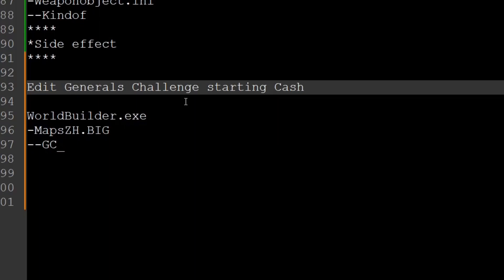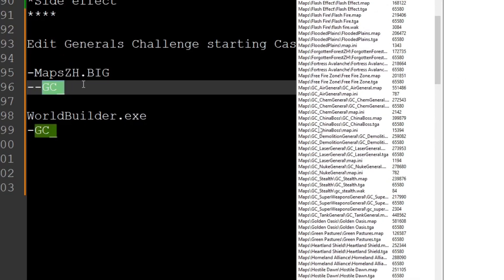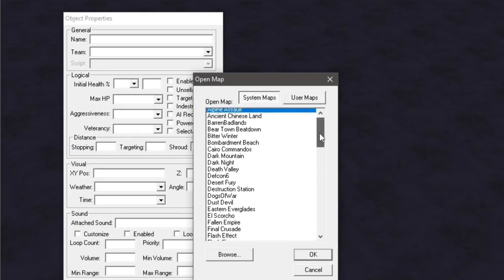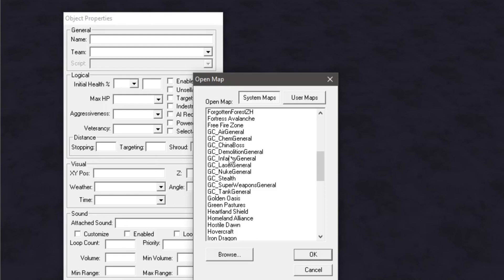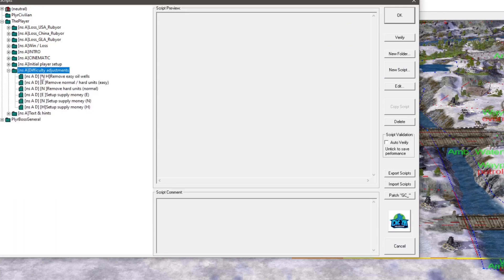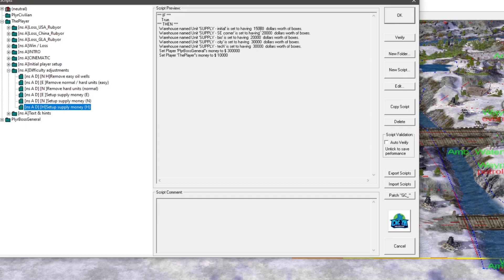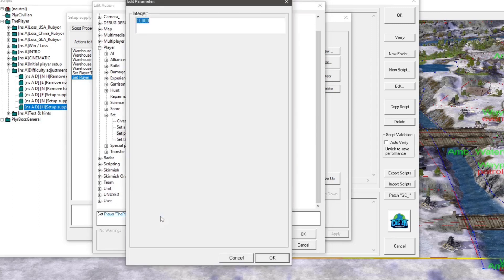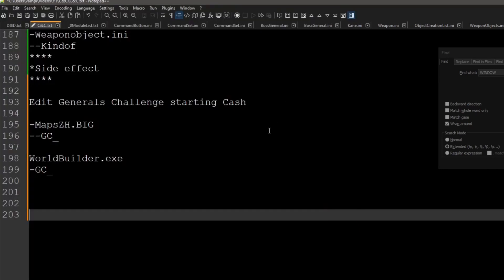Generals Zero Hour Modding Tutorial - Worldbuilder, Edit General Challenge Starting Cash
In this Tutorial, i show you how to edit the General Challenge maps so you can start with more money.

Suggest a tutorial idea!